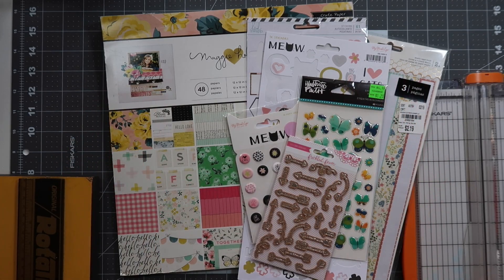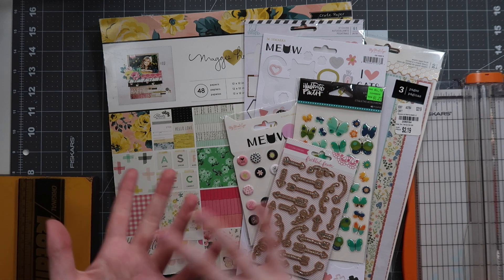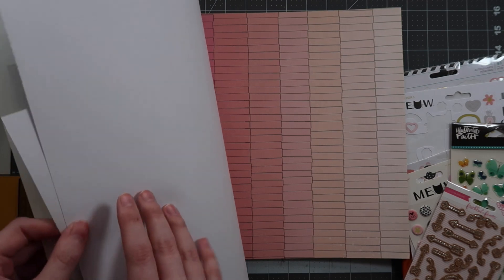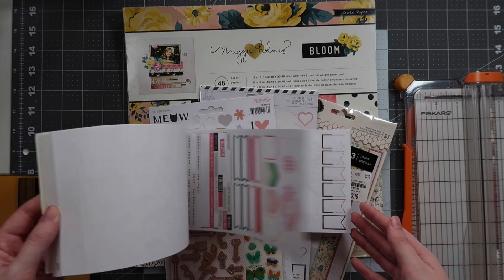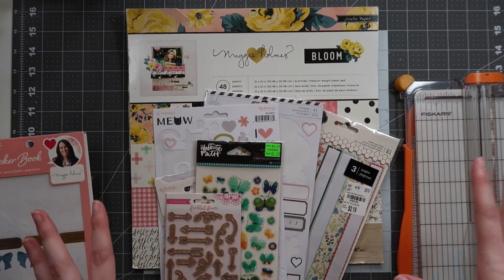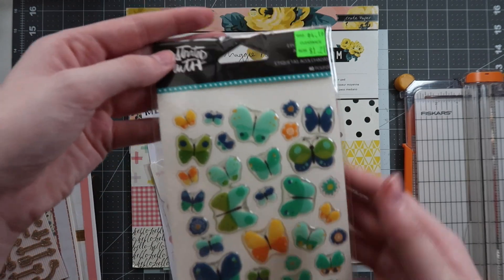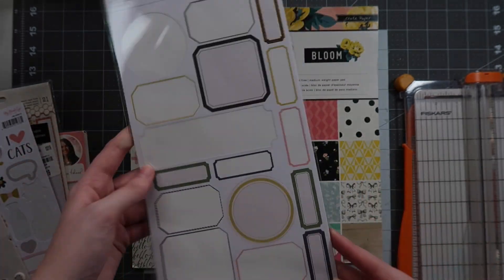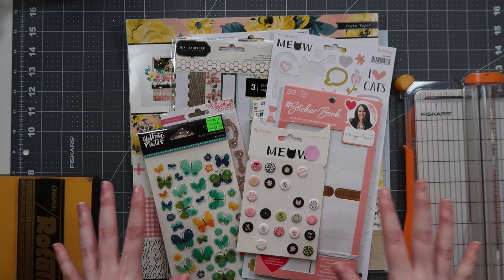March 2021 Homemade Scrapbook Kit Share! // How to Kill a Kit with Style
We're back! This month's kit is simple and sweet! We've pulled out the Maggie Holmes Bloom collection yet again to try to use up some more of it! Check out everyone else linked down below!

Mentioned In This Video:

Hello, Creatives! We are super excited to bring you another year of How To Kill A Kit With Style! We have a fabulous set of You Tubers who have come together to both teach you how to create stash kits and, more importantly, how to use them up!
We would love for you to hop along with us each month...and create and kill a few kits of your own too!

PRODUCTS FEATURED

Fiskars Craft Mat*:

Filming Camera*:

sign ups:
• AMAZON PRIME*
• POSHMARK*: KATELYNCLARY

• LYFT*: KATELYN53194
• UBER*: katelync3607ui

eating related:
• UBER EATS*: eats-katelync3607ui
• POSTMATES*: 9ITSC